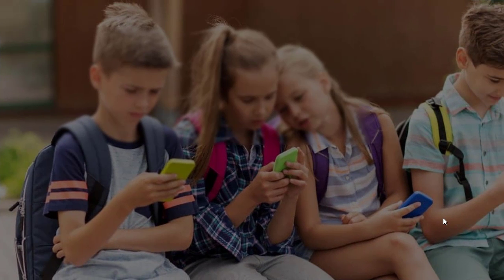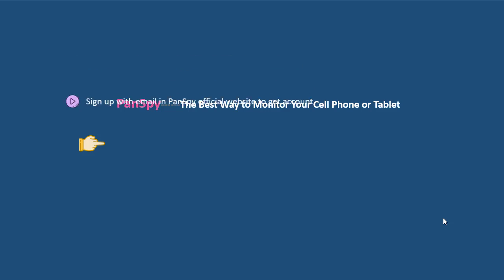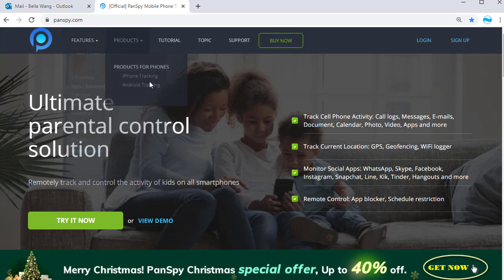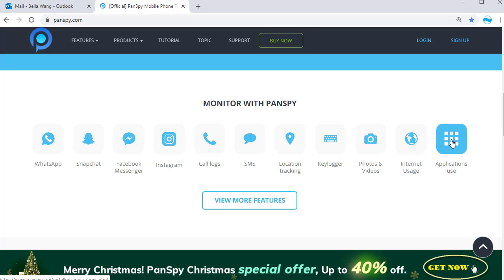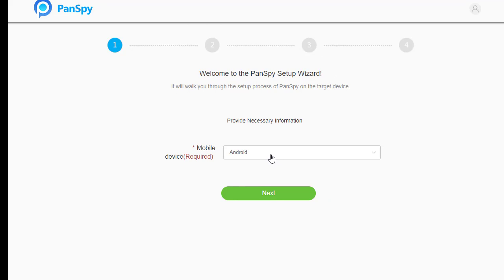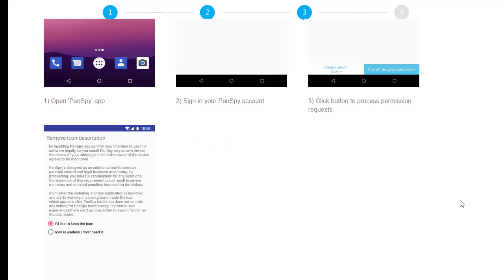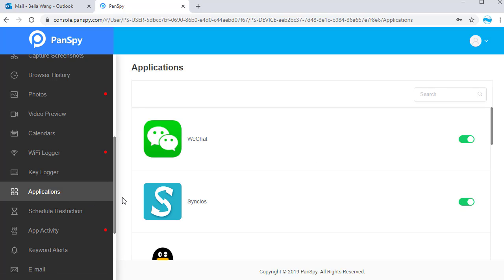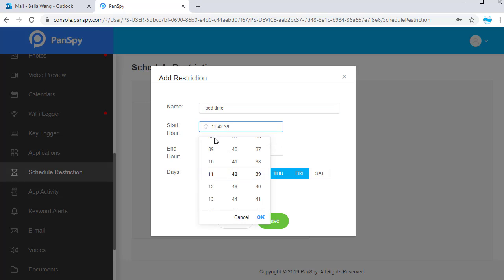How to Limit Apps on Kids' Phones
Video tutorial on how to limit apps on kids’ devices with PanSpy trustworthy Parental Control Solutions.
Follow us to find more